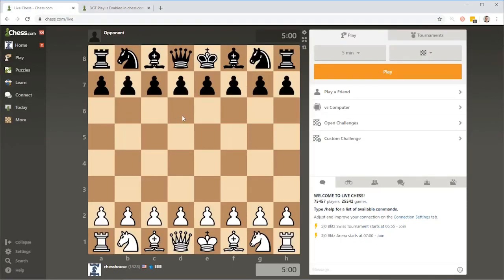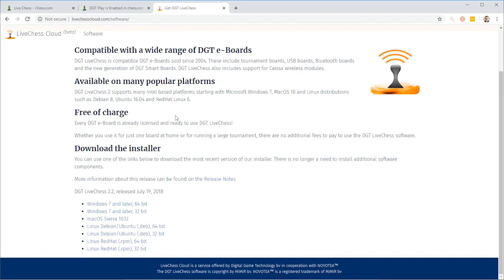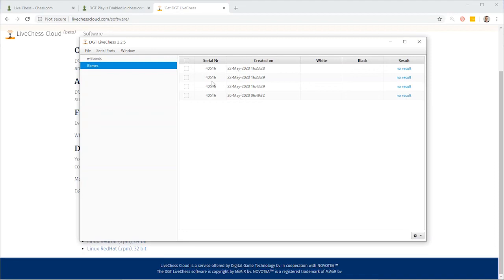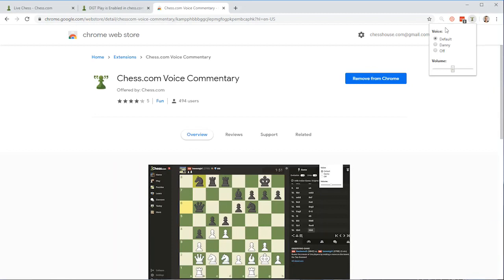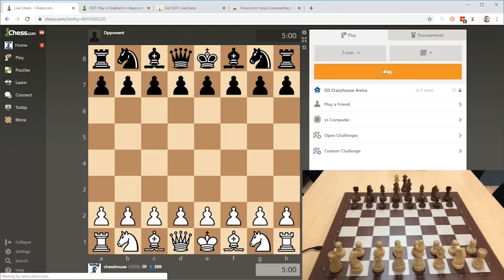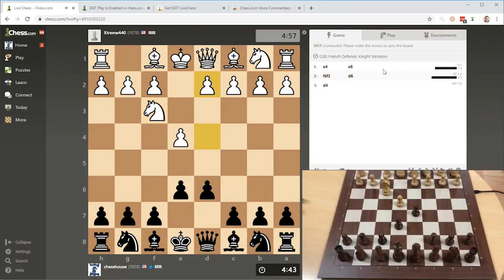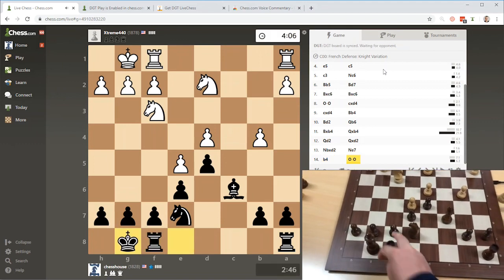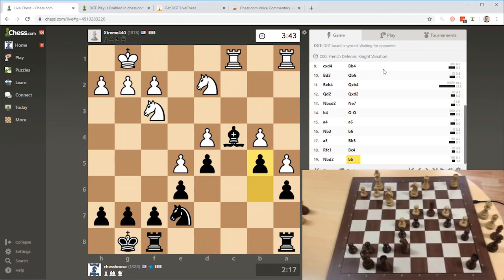How to Connect & Play DGT Board with Chess.com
This video shows you the steps to connect, install, and enable your DGT chess board for play on chess.com. I recommend games of 15 minutes or more because you’ll be making moves for both players. Be prepared to swivel the board on your table depending on who is playing white or black. Also, and maybe most important, this demonstration shows you how to enable the voice move announcements so that you do not need to be looking at a computer screen. This works in Google Chrome. I’m using Windows 10 for this demonstration.

The DGT Board is the Smartboard with coordinates. I have paired it with the Timeless wooden pieces which are not the standard plastic pieces that come with the Smart Board but are another compatible design typically paired with the Walnut or other wooden DGT boards.

So far, I don’t think there is compatibility with the DGT Pi or DGT Clocks while playing on chess.com. But neither is it really relevant in my opinion when you can hear the moves announced and keep your eyes on the board play.